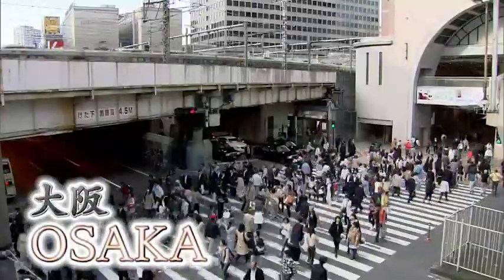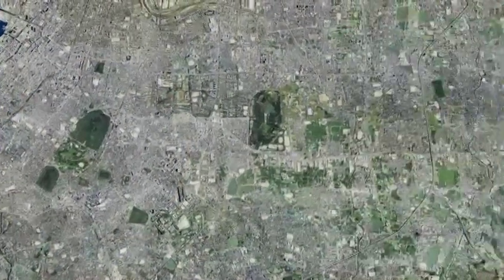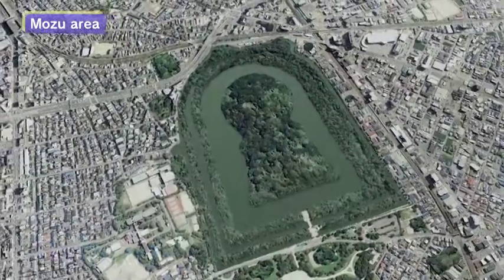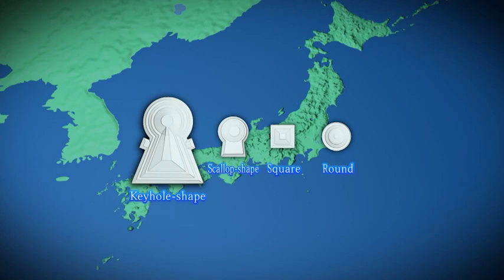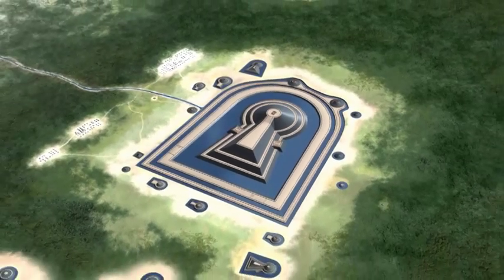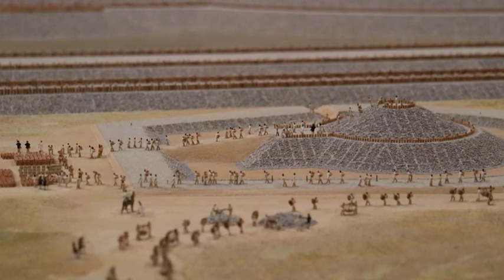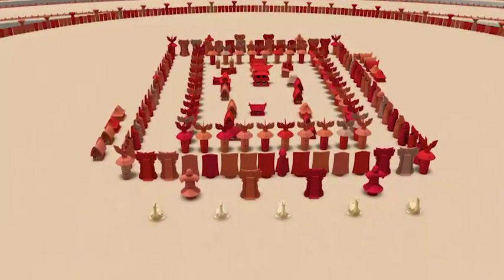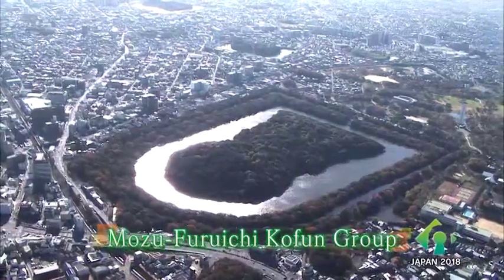PR Movie of the Mozu-Furuichi Kofun Group (Short version)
This PR movie presents the Mozu Furuichi Kofun Group, which is aiming for the first World Heritage status in Osaka. This movie was produced by the Conference Headquarters for the Promotion of Mozu-Furuichi Kofungun for World Cultural Heritage Inscription (Osaka Prefecture and Sakai, Habikino and Fujiidera Cities).